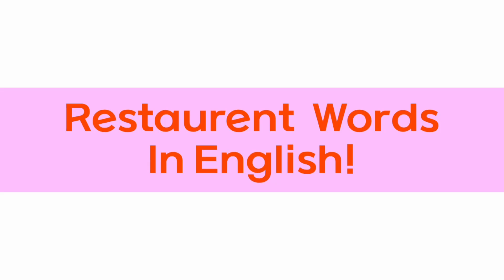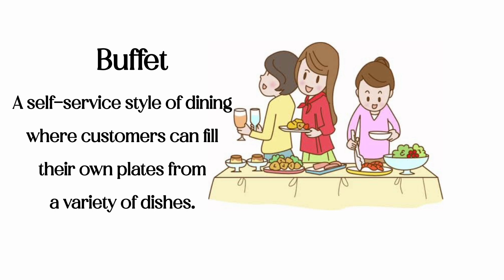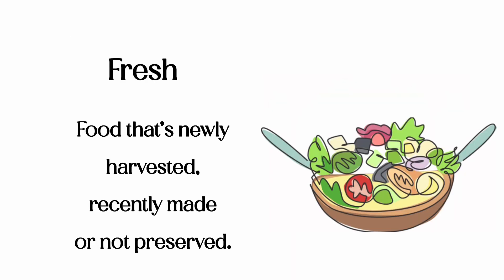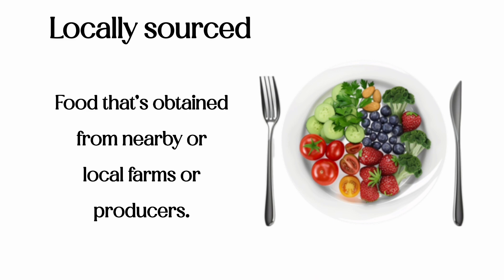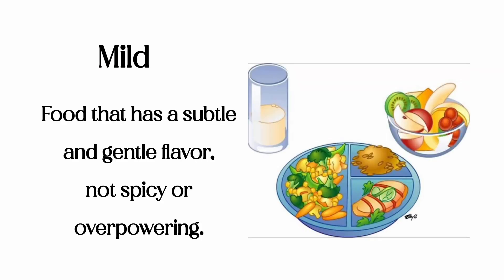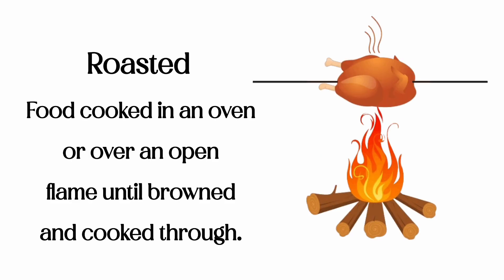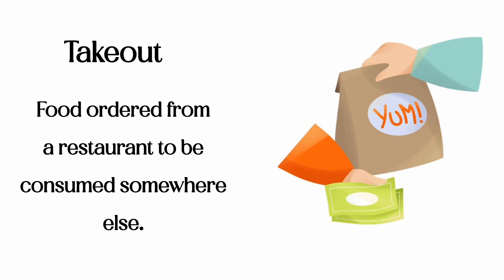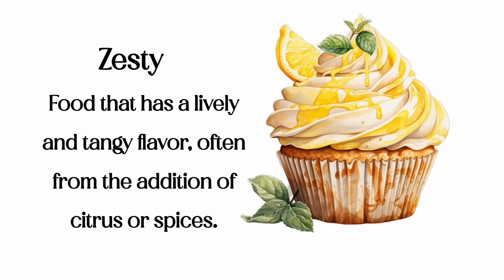Restaurant vocabulary English || Restaurant vocabulary words || Basic English vocabulary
Hello friends!
Restaurant vocabulary in English || basic English vocabulary for restaurant || restaurant vocabulary words In English with Pictures

Restaurant Vocabulary | Common terms used at restaurants | English Practice | Easy English Channel !

Simple English learning channel  - Free Course